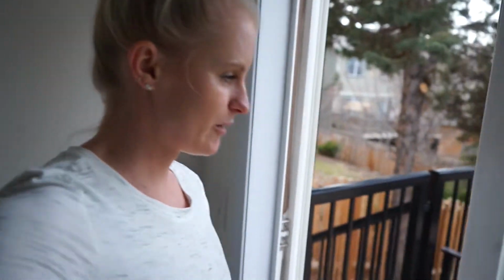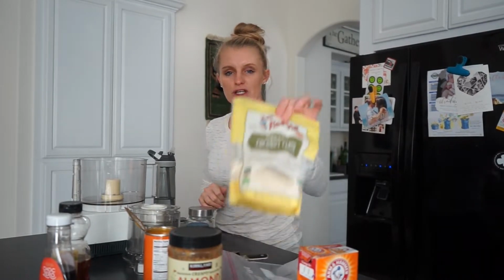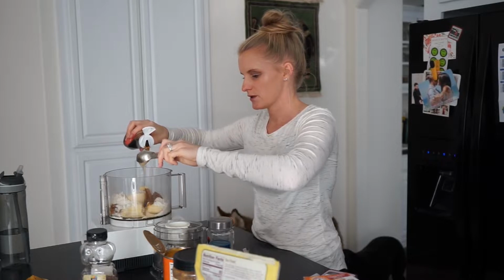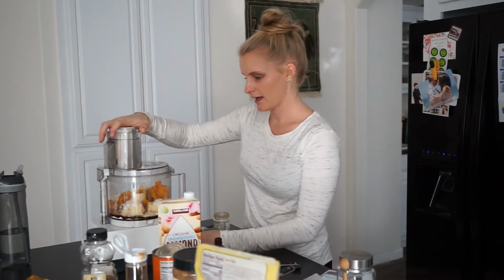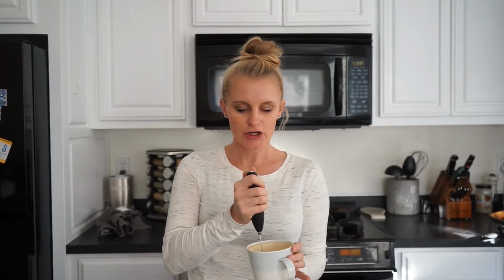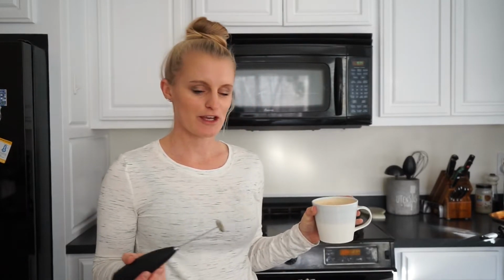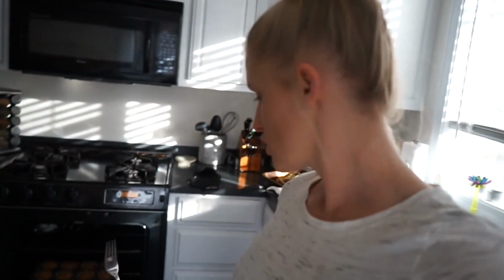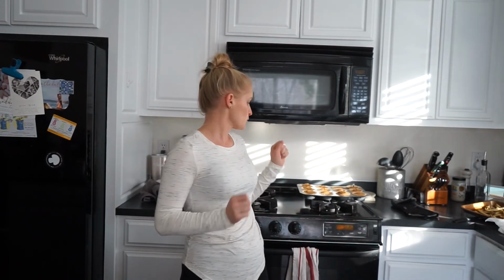BAKE WITH ME + POSTPARTUM AND NEWBORN LIFE UPDATES 6 WEEKS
Pumpkin Muffins Recipe:
- 1/2 cup canned pumpkin
- 1/2 cup almond butter OR peanut butter
- 1/3 cup almond flour
- 2 tbsp coconut flour
- 1 banana
- 1 egg
- 2 tbsp maple syrup OR honey
- 1 tsp cinnamon
- 1/2 tsp nutmeg
- 1 tsp vanilla extract
- 1/2 tsp baking soda
- 1/2 tsp salt

Blend all ingredients together. Bake at 350F for 20-25 minutes